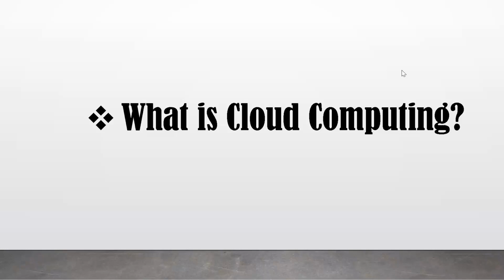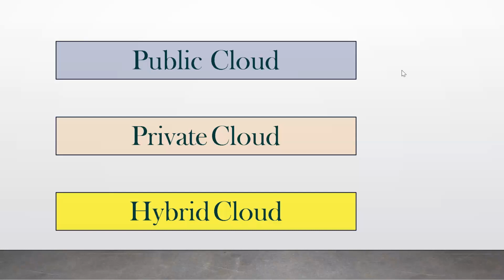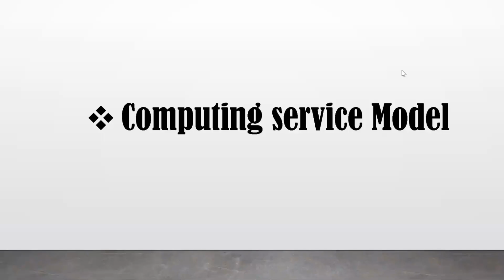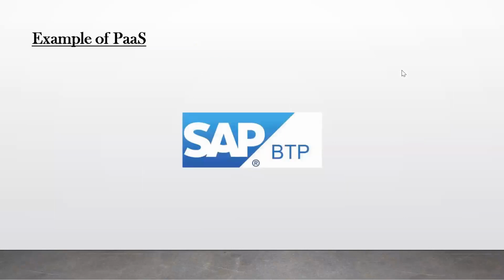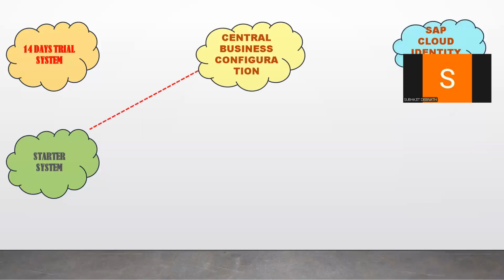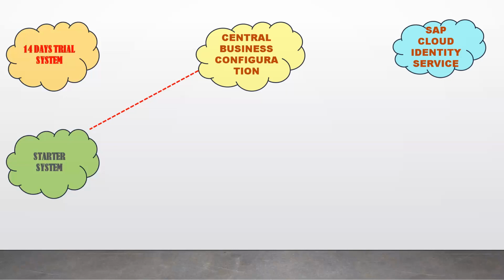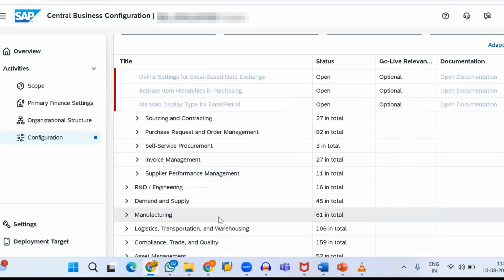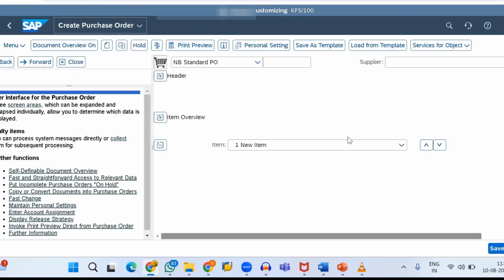Everything about SAP S4HANA CLOUD |Full Informative|Must Watch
SAP S4HANA cloud
SAP S4hana public cloud
SAP s4hana private cloud
SAP public cloud training
SAP Cloud computing
Deployment model
Public cloud
Private cloud
Hybrid Cloud
SaaS
PaaS
IaaS
Public cloud system landscape
system architecture
SAP S4HANA on-premise vs public cloud
Subhajit Debnath
Subhajit Debnath SAP MM
Subhajit Debnath sap videos